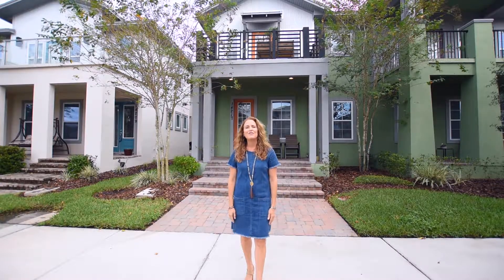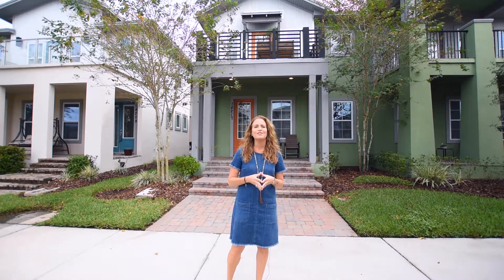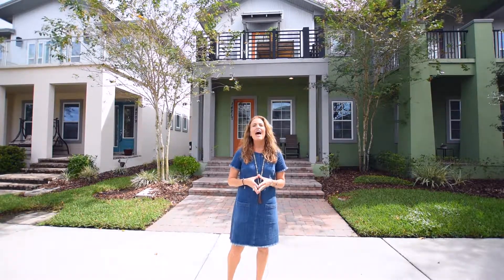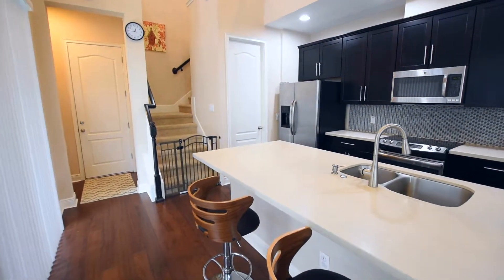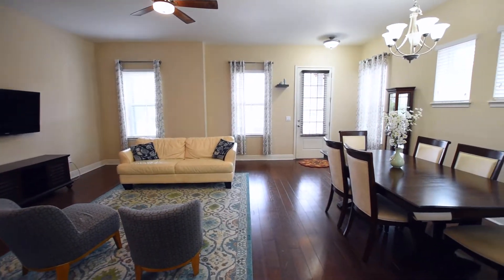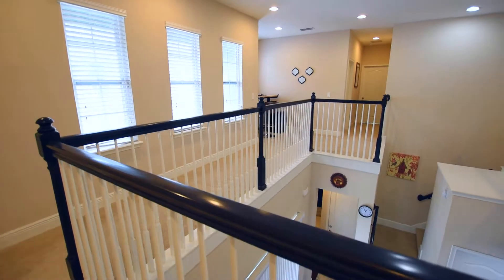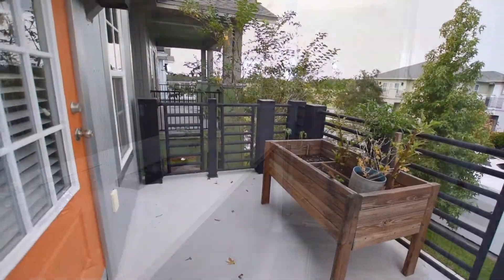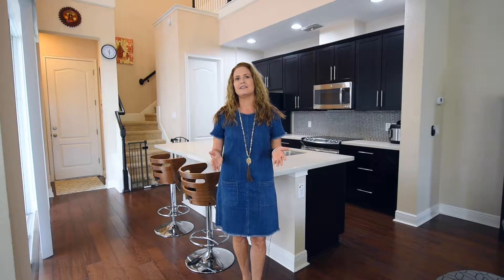14217 Walcott Video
Enjoy the amenities of Lake Nona living in this beautiful Laureate Park townhome. A paver walkway and covered front porch welcome you to this lovely townhome with many upgrades. The open concept first floor is naturally illuminated and is accented with stunning hardwood floors. Overlooking the dining and living rooms, the kitchen features stainless steel appliances, an oversized island with breakfast bar, quartz countertops, 42” dark wood cabinets, tile back splash, and a walk-in pantry with plenty of storage space. A half bath, a butler’s pantry and a lanai complete the downstairs. The master suite features a huge walk-in closet and provides French door access to a private balcony. A pocket door leads to your en suite bath with double sink vanity and glass enclosed rain shower. Completing the upstairs is two additional bedrooms, a full bath, a laundry room, and an office nook. Located a short distance from Lake Nona’s Medical City and Town Center, this community offers many amenities including a resort style aquatic center with two pools, fitness center, dog parks, community garden, playgrounds, sand volleyball and access to 44 miles of walking, jogging and biking trails.